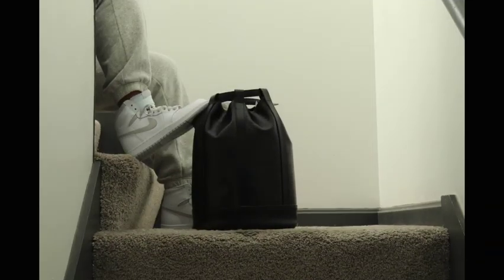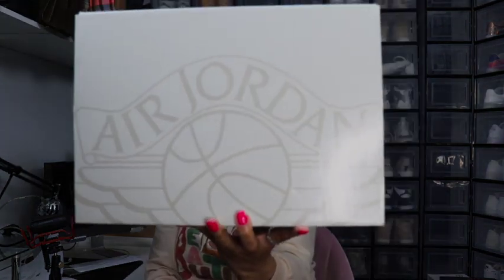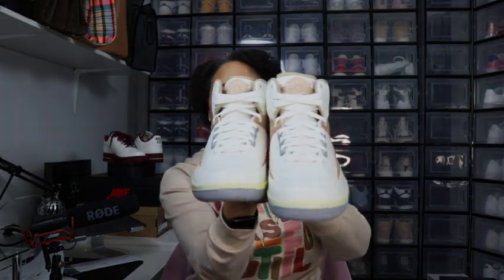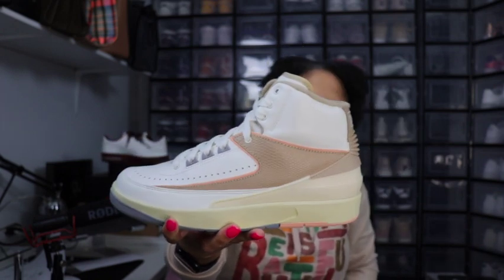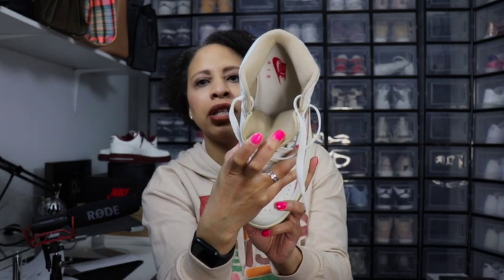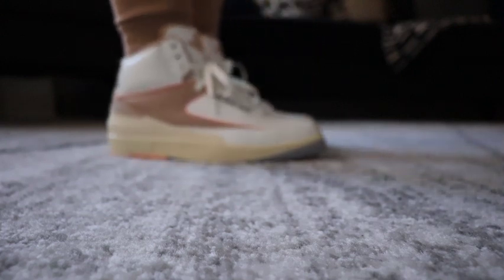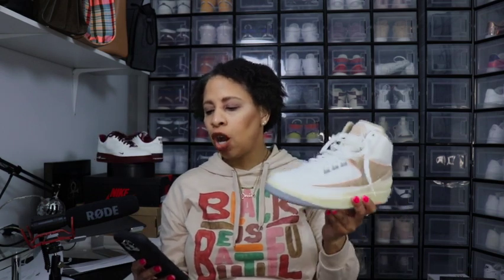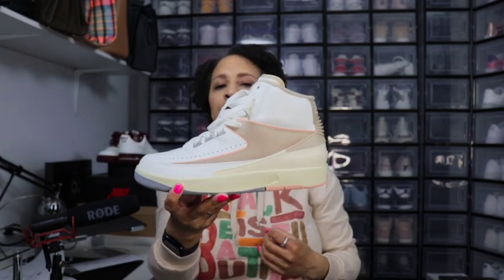Jordan 2 Retro Craft Unboxing & First Look |Sneakers and Handbags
Shoe Boxes

Makeup:
Foundation: Danessa Myricks Yummy Skin Blurring Balm in
Concealer: Mabelline Fit Me in #20
Shadow: Stone Cold Fox pallet from Colour Pop
Eyebrows: Anastasia Beverly Hills Brow Powder Duo in Chocolate
Bronzer: Laguna by NARS
Blush: Orgasm by NARS
Highlighter: Albatross by NARS
Lip:  Cinnamon by Colour Pop